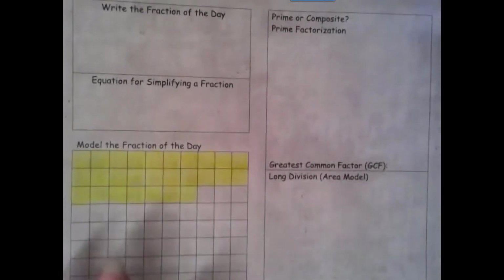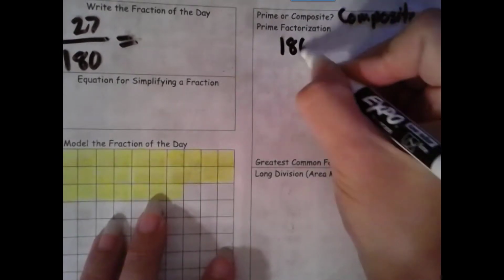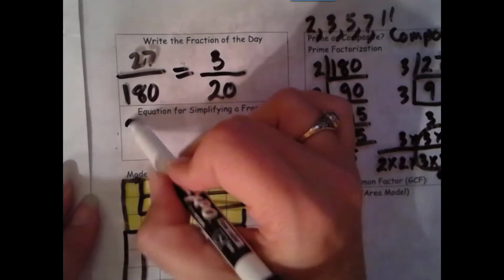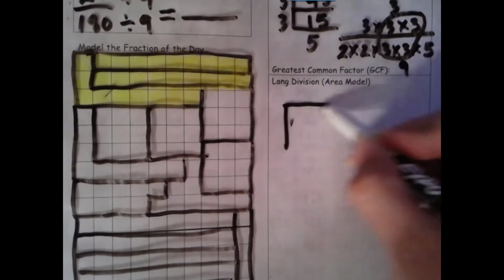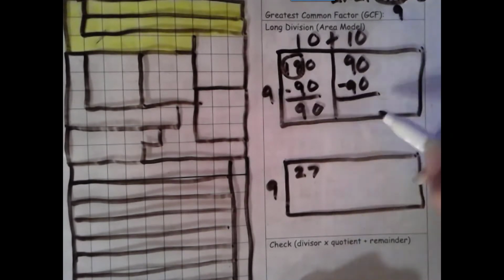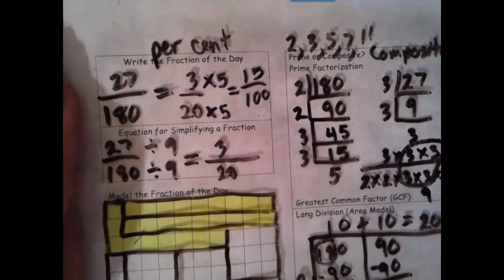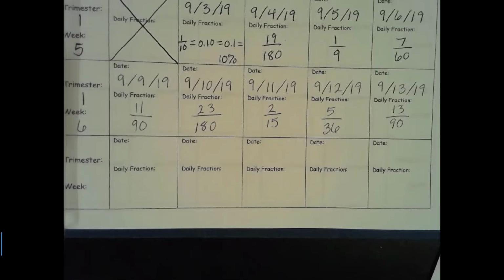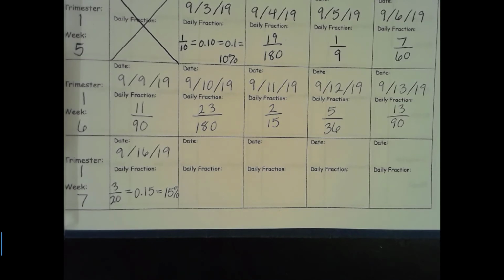Daily Fraction 5th Grade Day 27